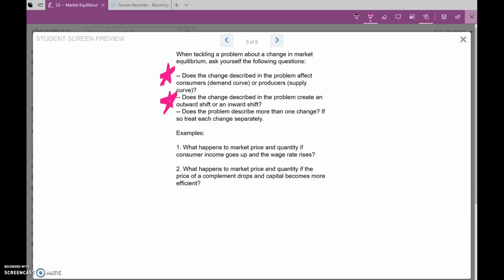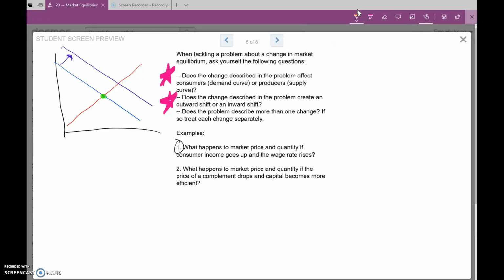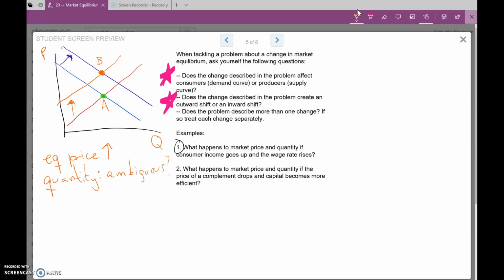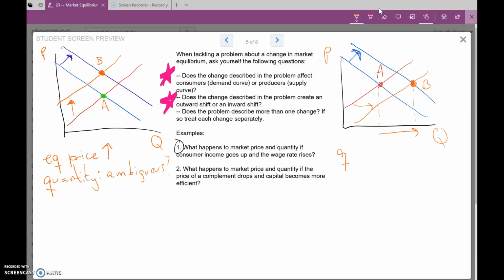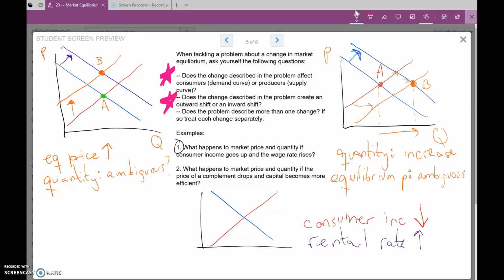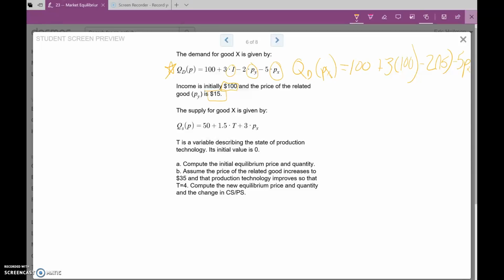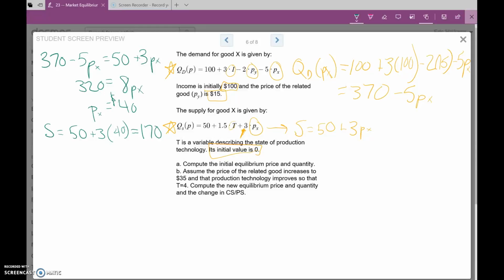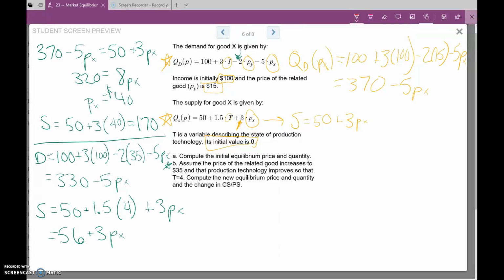23pt3 -- Market Equilibrium